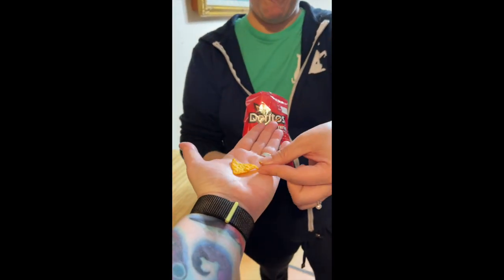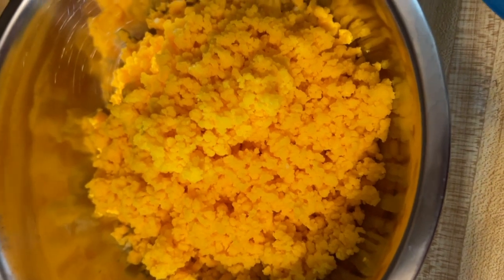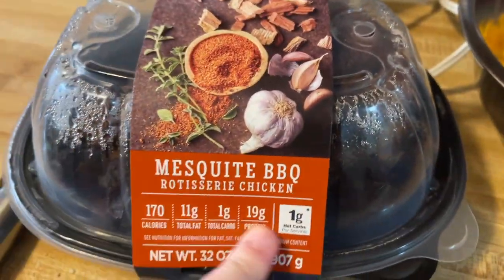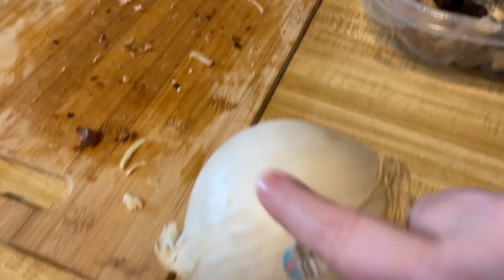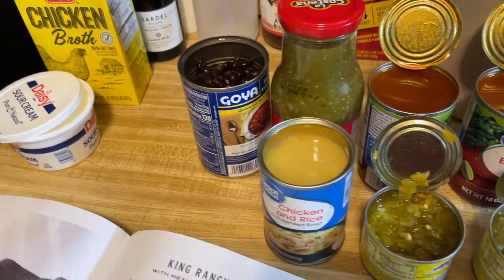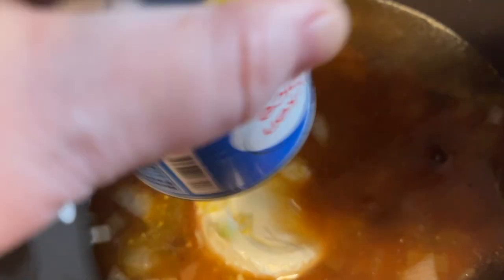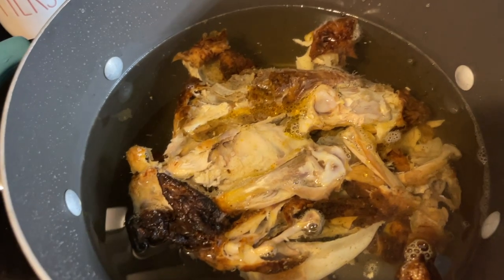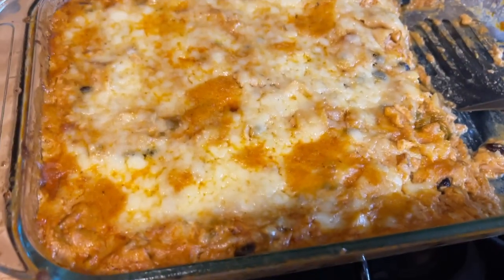It tastes way better than it looks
As part of our meal prepping, we made king ranch chicken to help tide us over till next week.  We pulled the recipe from Magonlia Table cookbook.  And lemme tell ya, it is so tasty!